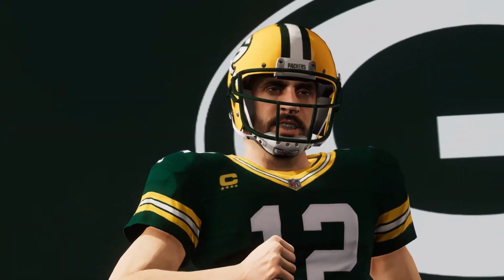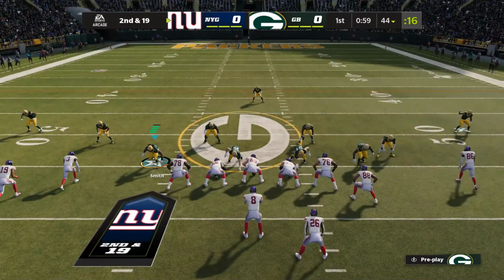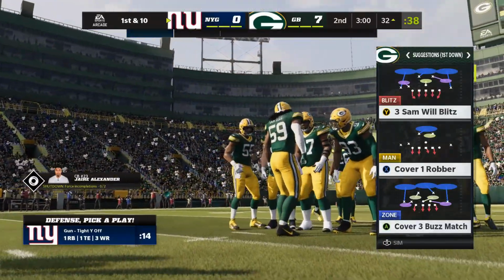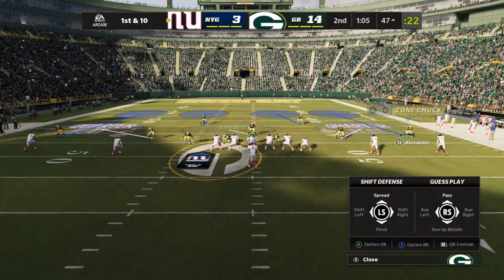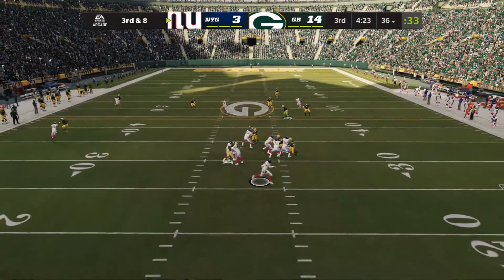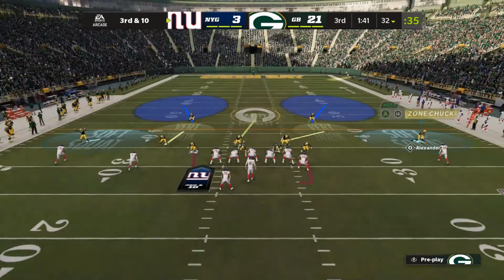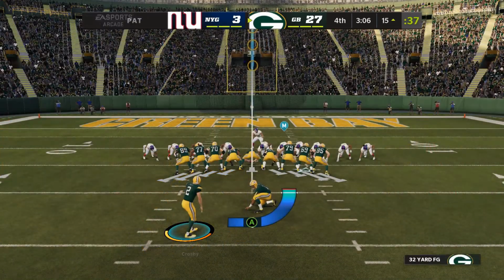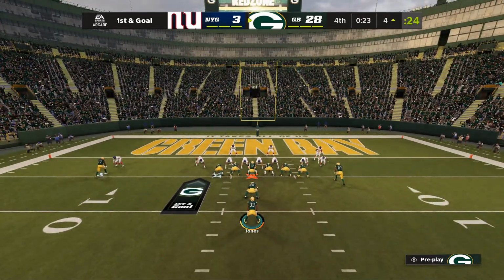Madden NFL 22 - Exhibition Match - NY Giants vs GB Packers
Hello my friends ; Let's play Grid 2019
Constructive criticism is always welcome, but, please keep it civil.

Recorded with NVIDIA GeForce Experience 60FPS.
Encoded and editing with CyberLink PowerDirector 13 Ultra and Adobe After Efect CC 2020
Thumbnails with Photoshop CC 2020, Illustrator CC 2020
Monitor FPS,CPU,GPU and RAM with MSI Afterburner

PC specifications:

-Samsung Monitor CF581 Advanced Curved 27"  1920x1080
-Intel Core i7 4790k, Socket 1150 3.6 GHz - 8MB cache
-Gigabyte NVIDIA - GTX 1060 OC - 6GO GDDR5 - 3500MHZ - PCI-E 3.0
-2x Memory Corsair Vengeance DDR3 8GB 1600MHz
-HDD KINGSTON SSDNow V300 480Go
-2x HDD WD Green 2 To
-Corsair VS 650W Power Supply
-Gigabyte Z97X-SLI
-Xbox 360 Controller
-Keyboard Konix Drakkar Midgard
-Mouse Spirit of Gamer Pro-M5
-Thrustmaster Ferrari Racing Wheel Red Legend Edition
-Sharkoon Xstatic SP Stereo Headphone
-Nvidia Driver: 441.87
Graphic Card Specification
- Features
Gigabyte Powered by GeForce® GTX 1060
Integrated with 6GB GDDR5 192bit memory
WINDFORCE 2X with Blade Fan Design
Support up to 8K display @60Hz
16.8M Customizable Color RGB Lighting
- Core Clock
Boost: 1847 MHz/ Base: 1620 MHz in OC Mode

Boost: 1809 MHz/ Base: 1594 MHz in Gaming